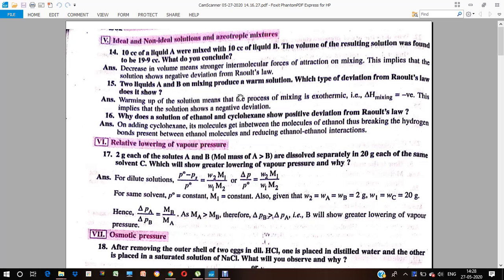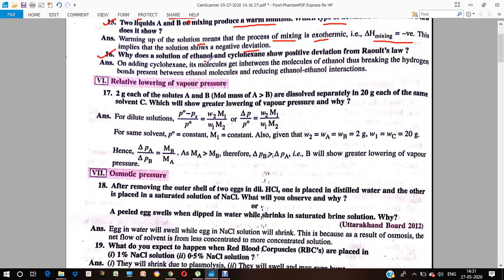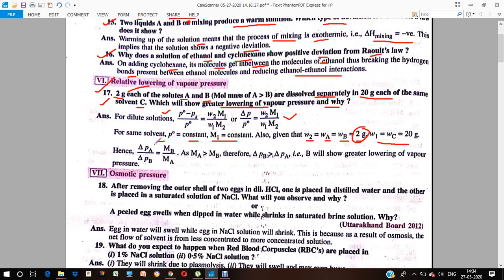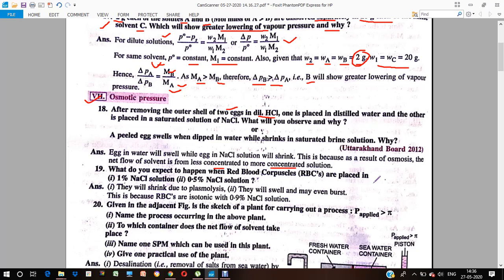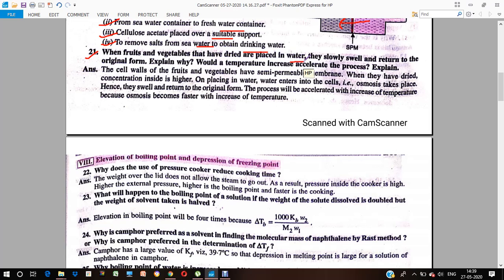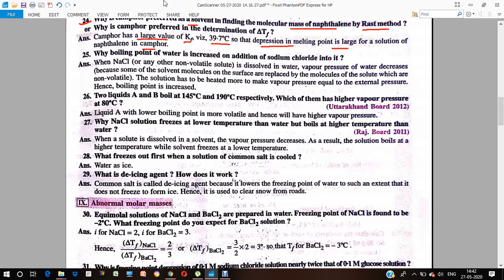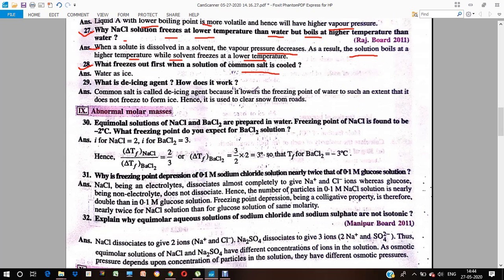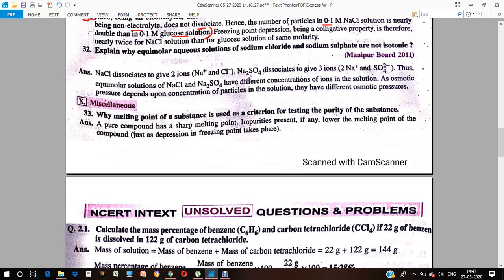Lecture16 Solutions Chemistry Class12 Non-Medical CBSE PSEB ICSE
Conceptual questions based on ideal and non-ideal solution, Osmotic pressure, Raoults law, Abnormal molecular Mass, Depression in freezing point, elevation in boiling point